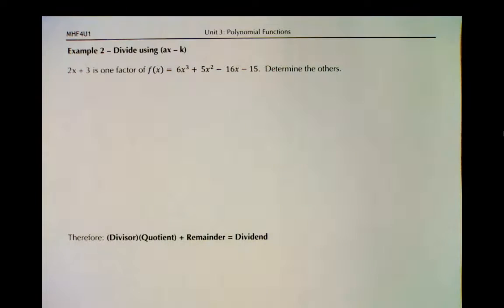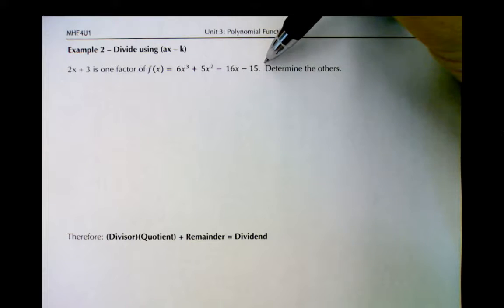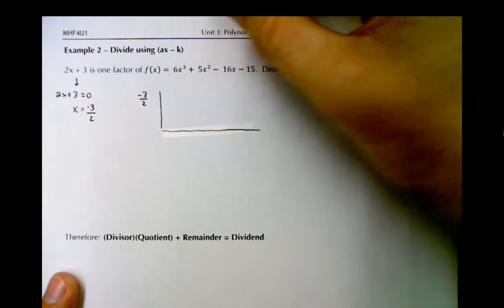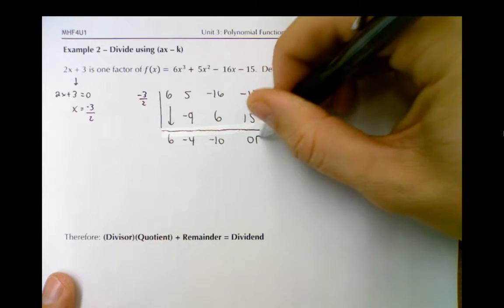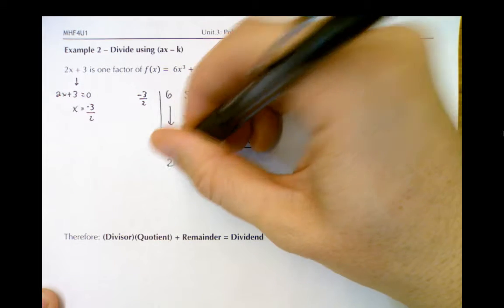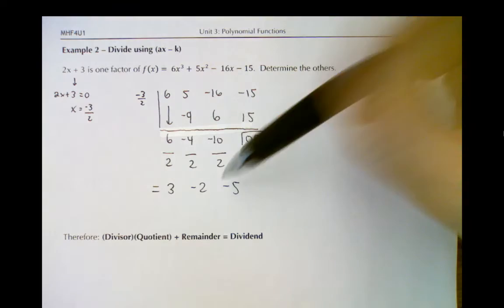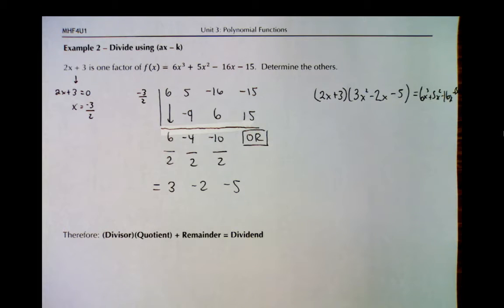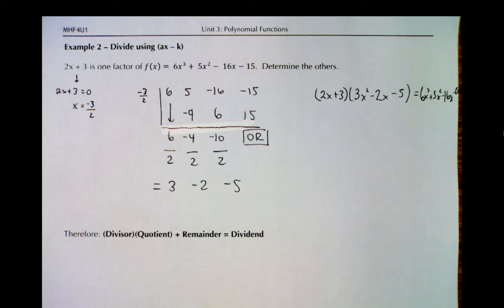MHF4U1 - 3.5 - Synthetic Division - Part 2